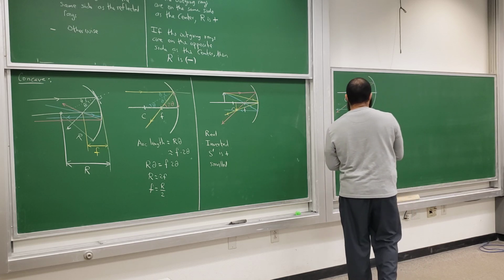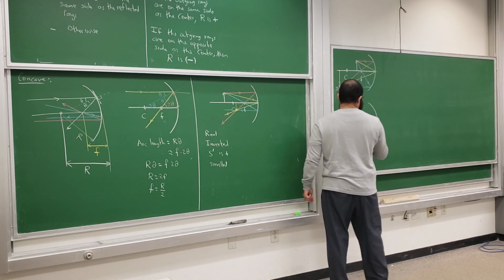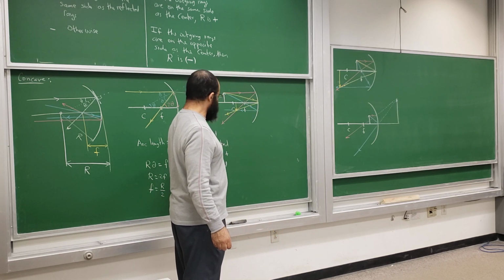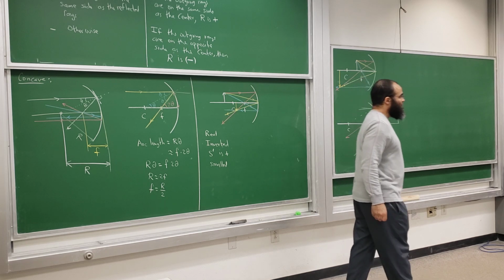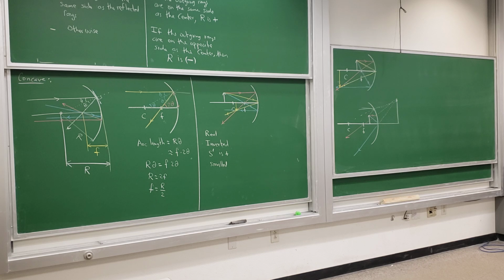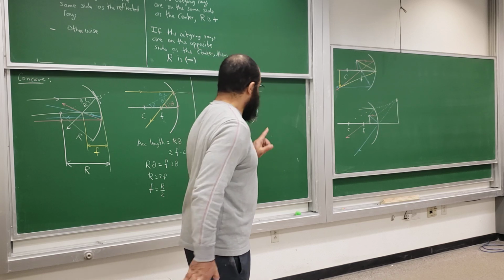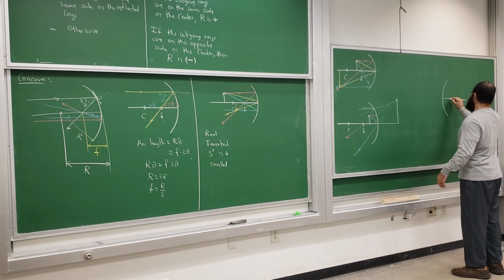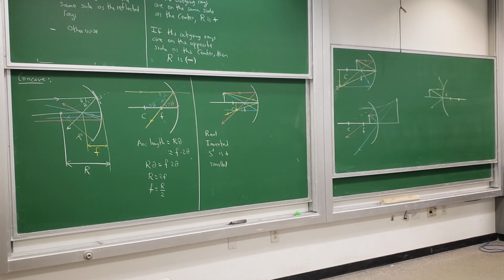Geometric Optics 1 Part B